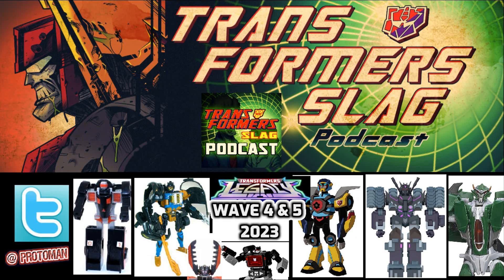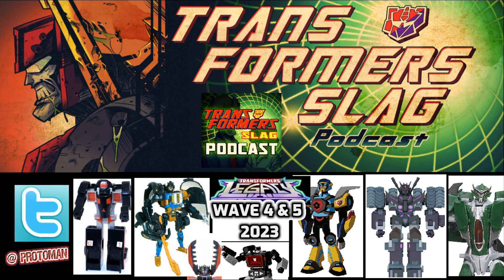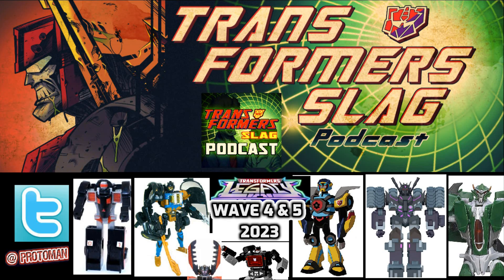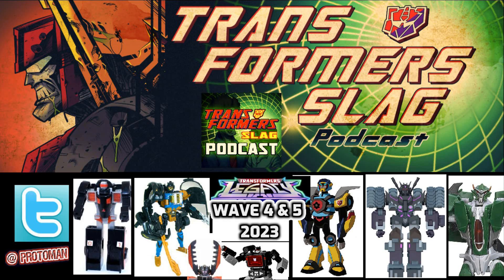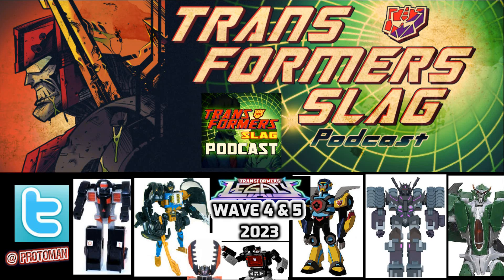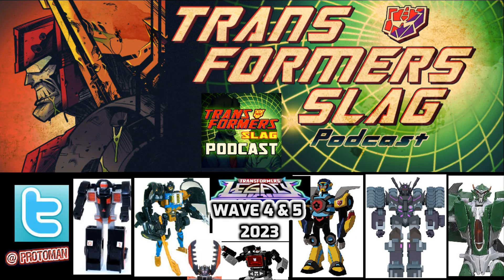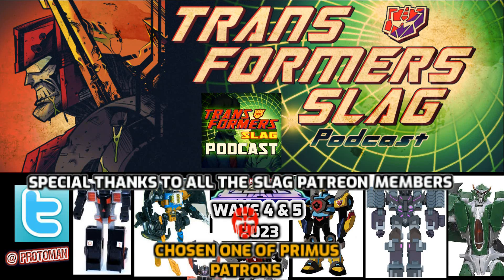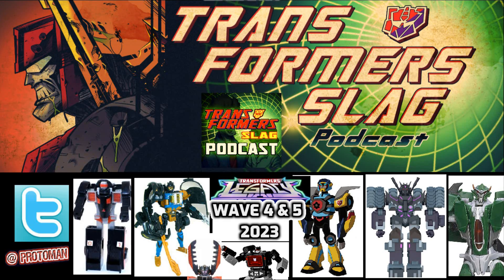Transformers Legacy Wave 4 / 5 2023 LEAKED! VELOCITRON WAVE 2!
A bunch of listings and EAN codes surfaced today in Walmart's computers and we got our first little teaser at what will be Transformers Legacy Wave 4 and Wave 5 in Mid 2023 as well as what Transformers Velocitron Speedia 500 Wave 2 will be.   Gobots Femmebot Crasher, Shadow Striker, a new Hot Rod, Hot Shot (Animated?), Transformers Prime Skyquake, Armada Megatorn, Lioconvoy / Leo Prime,  IDW TARN AND MORE!